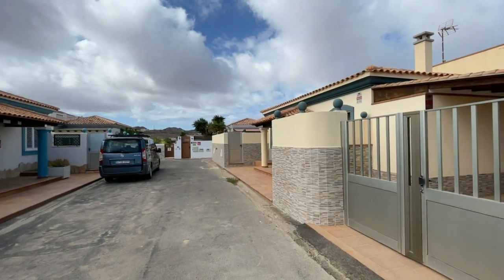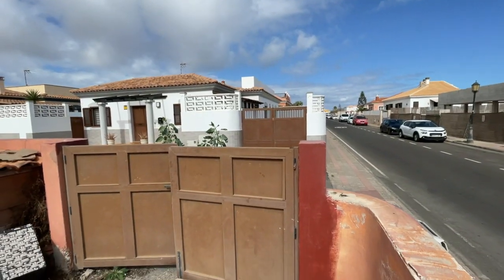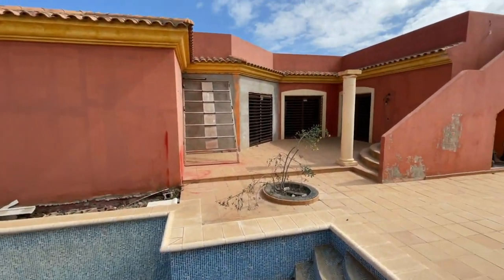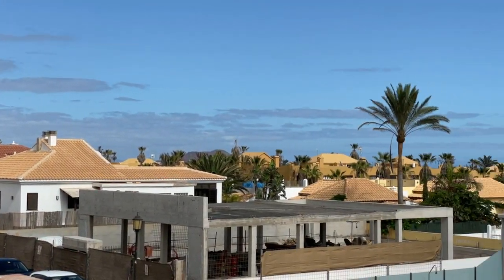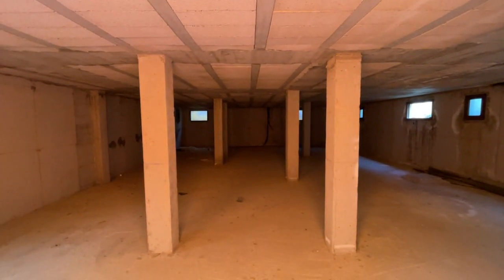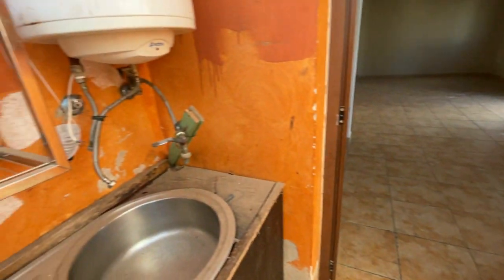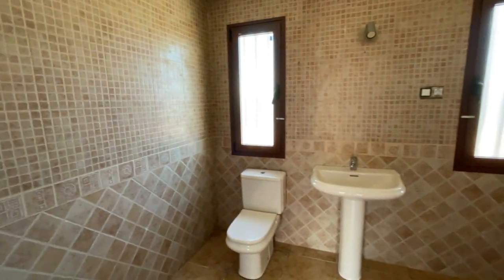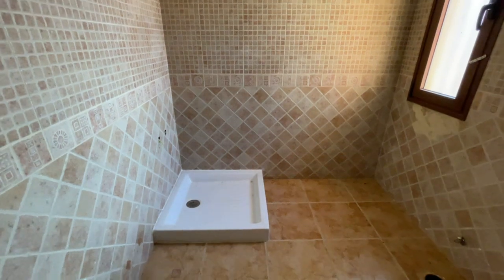CORRALEJO - Vistas Del Mar Bank Reposession detached 3 bedroom Villa w/ Huge Basement!!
Bank Repossession detached 3 bedroom villa w/ huge basement and private roof terrace plus pool!!